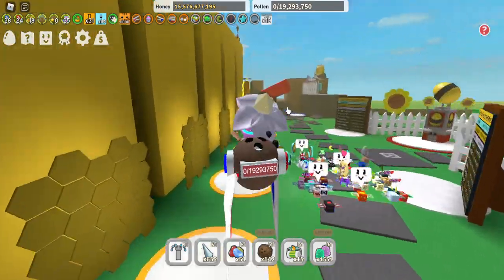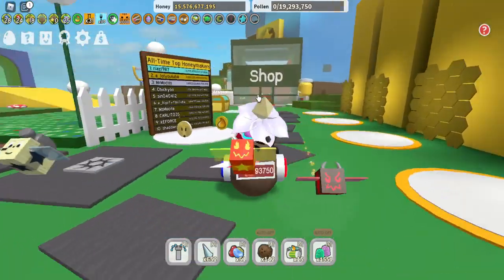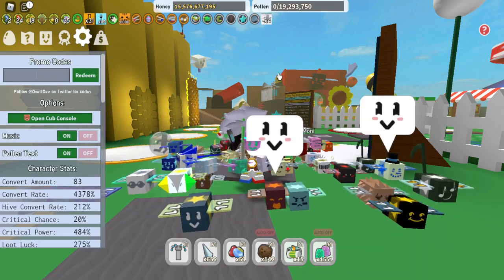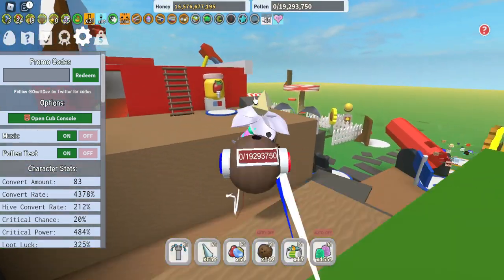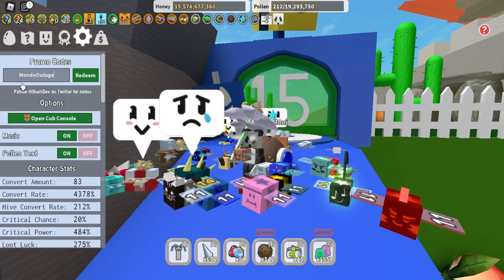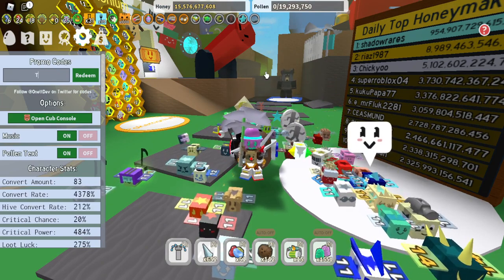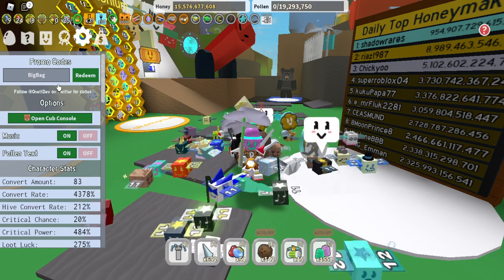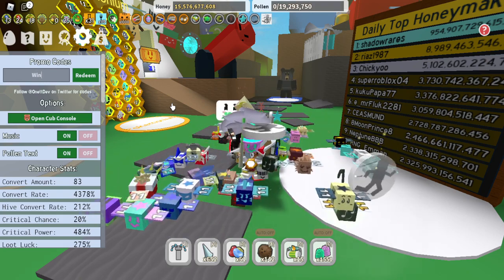ALL *NEW* BEE SWARM SIMULATOR CODES *🐝NEW EARLY BEESMAS CODE🐝* Roblox Bee Swarm Simulator Codes✅